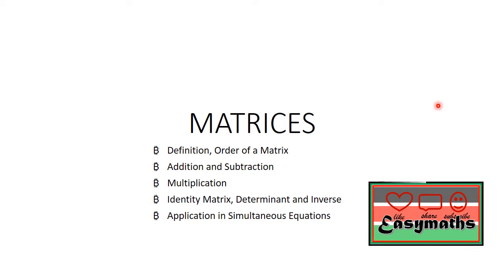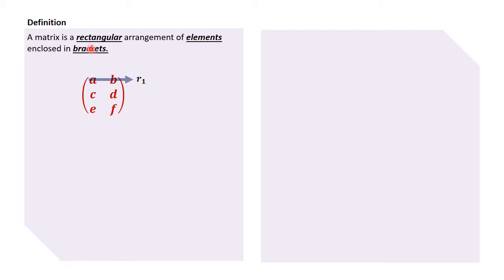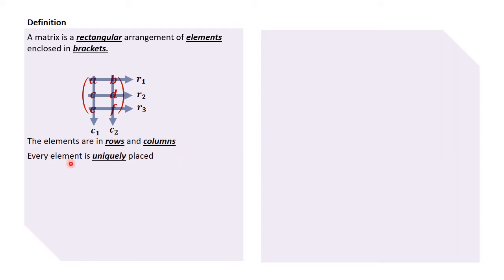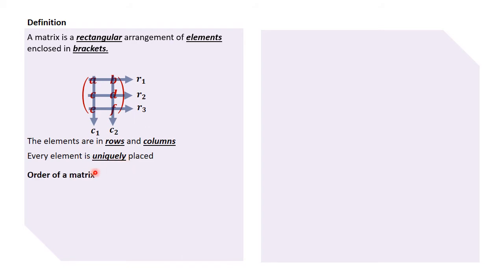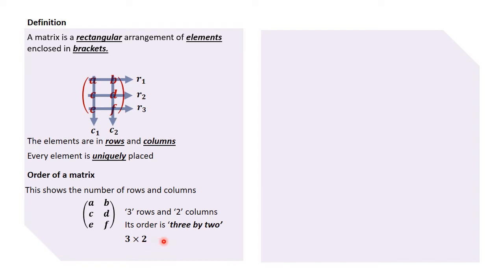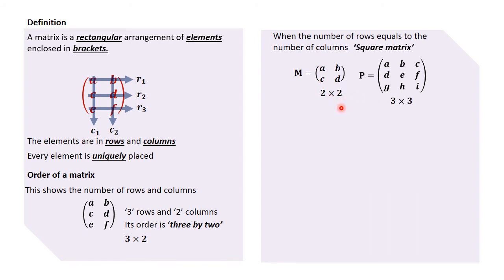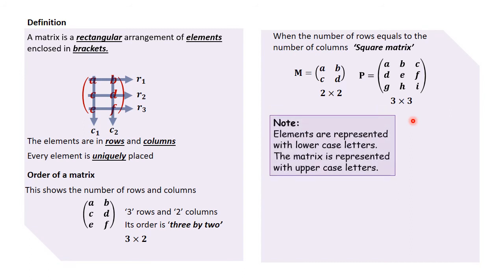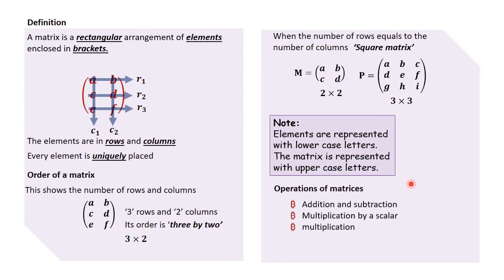MATRICES| DEFINITION| ORDER OF A MATRIX